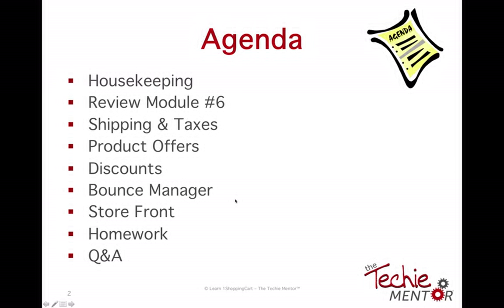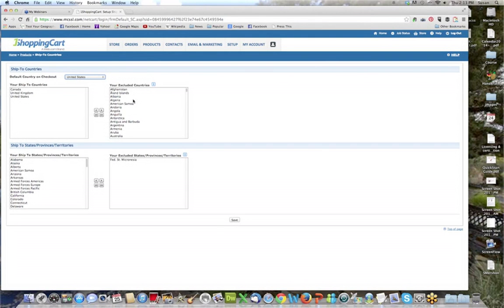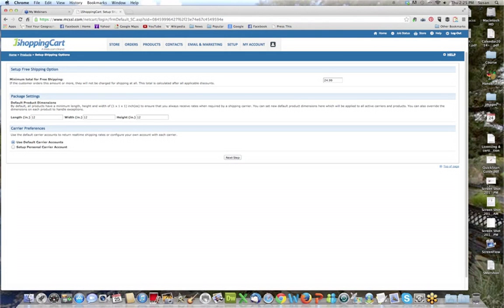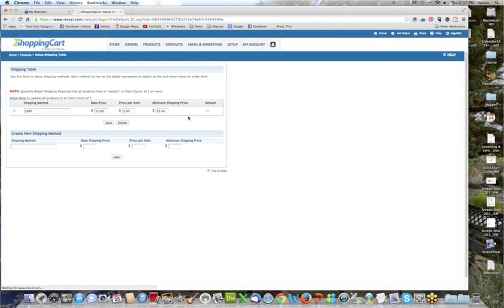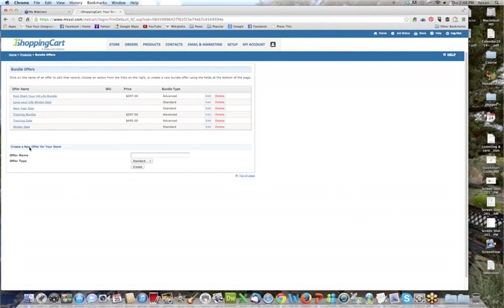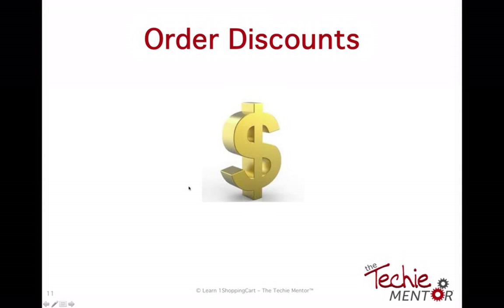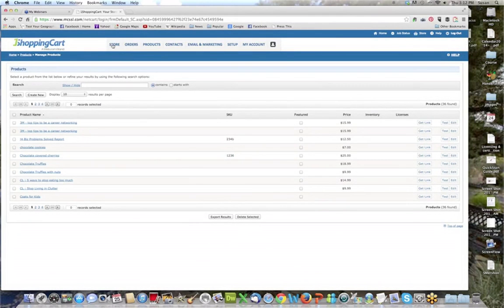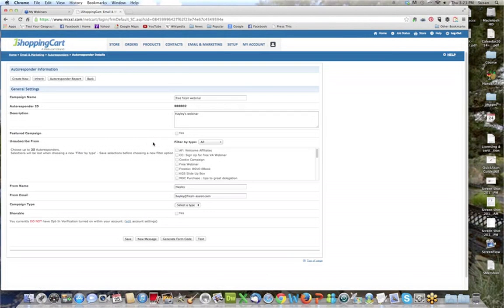Module 7 Shipping & Taxes